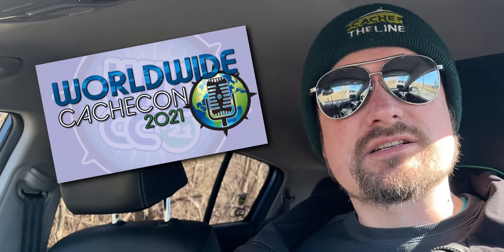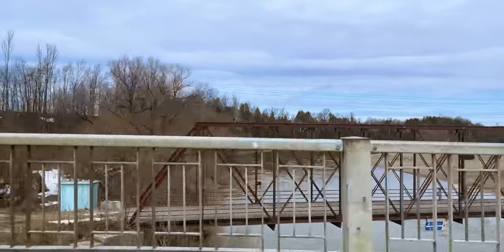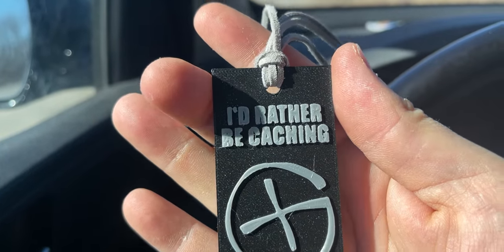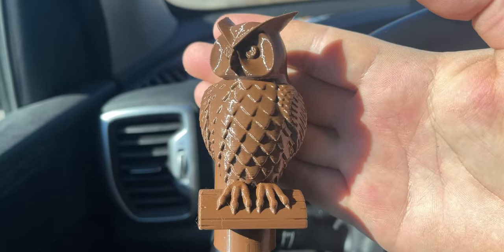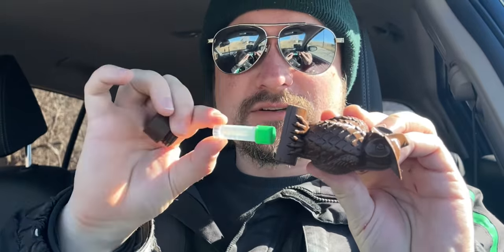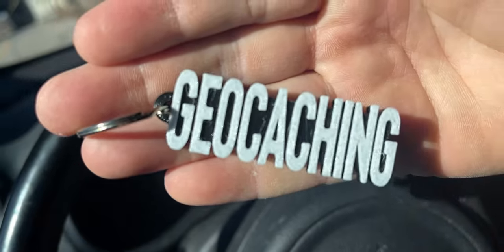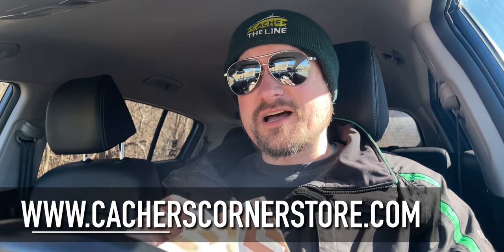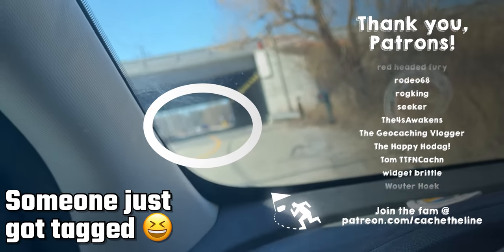A RICHARD SIMMONS inspired geocache?! Unbagging the Cache Hiders' Cache of Supplies, March 2021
What does this month's special cache of supplies from Cacher's Corner Store contain?  Supplies, a handful of 3D printed geocaches, and more!

April's bag is ready for preorder too, so visit:
and get an order in while supplies last!

► Get guaranteed notifications of new videos, announcements, and contests by email

I'm thebruce0, a geo-vlogger and member The Geocaching Network, documenting many adventurous scavenger hunts in this hobby we call geocaching in this little corner of Youtube!

▼ BECOME A CACHE THE LINE PATRON! ▼

Do you enjoy these videos and want to help support Cache The Line?
AND get swag like buttons, pathtags, and exclusive extra bonuses too?
Join our band of excellent adventurers and -

► AND SPECIAL THANKS!

To these special Patrons who help make these videos possible:
alexmerry, Bember, Dana Ward, Erin, Lexi & CJ (Geocaching with the Bent and Gross, Finlay & His Drudge, Nunavut Taidy rodeo68, rogking, seekir, Wouter Hoek

▼ STORE! ▼

Check out my variety of geocaching and Cache The Line product designs for sale on Teespring, at:

▼ What was I doing...? ▼

Snail mail:
- Geoff May
- Waterloo, Ontario  N2L 6K5
- Canada

▼ MY GEOCACHING GEAR: ▼

▼ HELPFUL TOOLS FOR CREATORS: ▼

* TUBEBUDDY is an amazing add-on for Youtube that helps with video management, analytics, community, and content editing!

* LOVE CHALLENGE CACHES?

* Project-GC is the premier website for statistics and challenge cache verification - sign up with this referrer code and get a bonus 2 months access!

▼ REFERENCES: ▼

What does "Chasing The Ironman" mean?